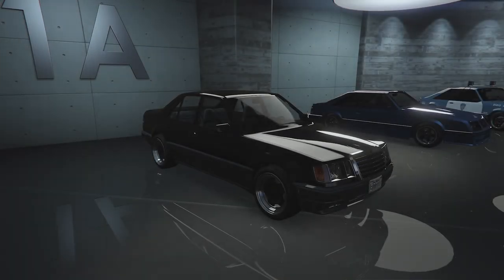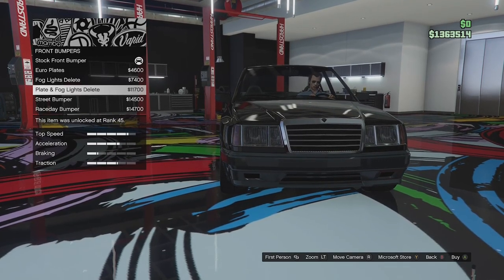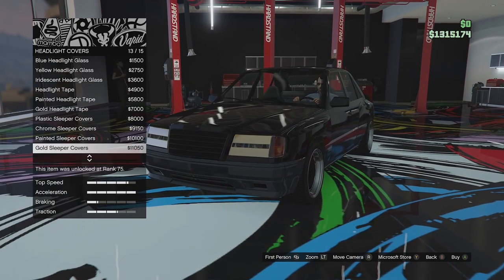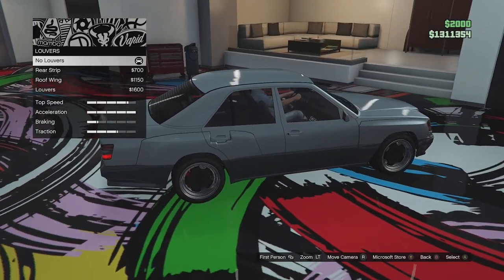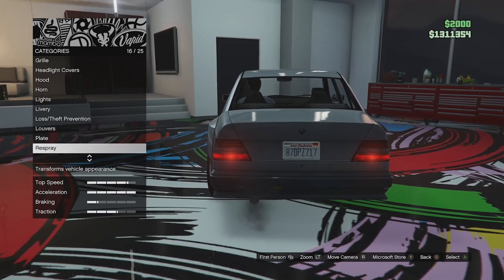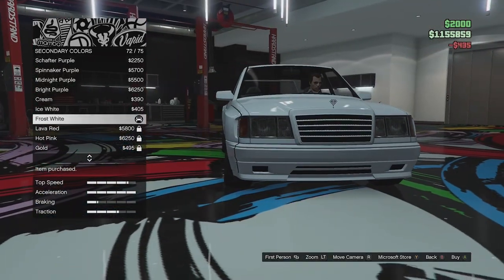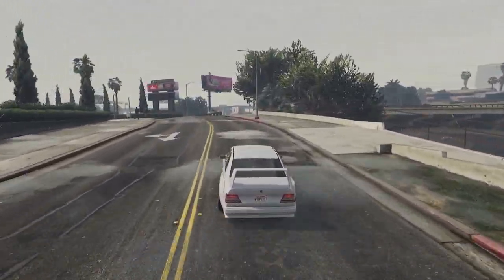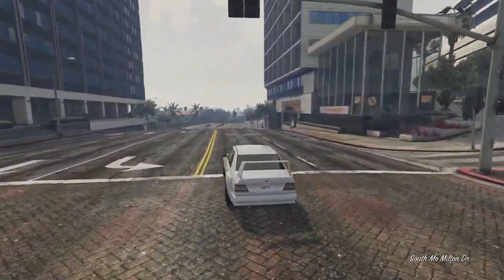GTA Online| Vorschlaghammer Customisation